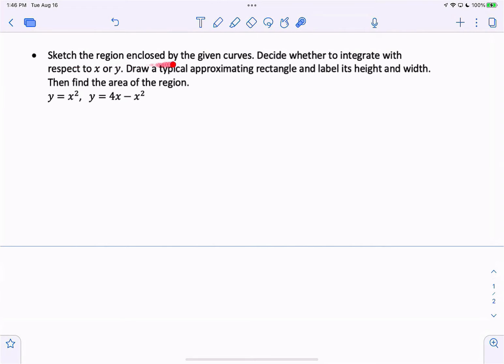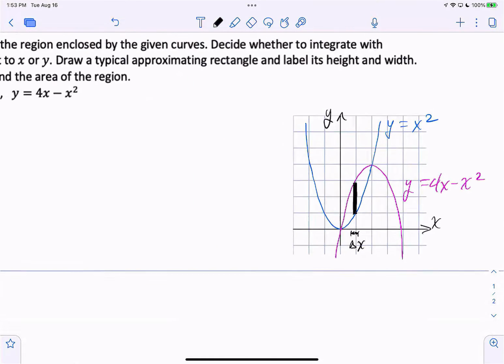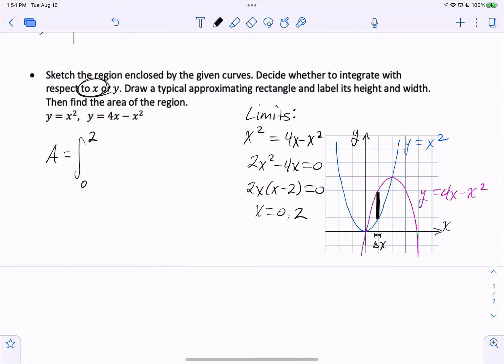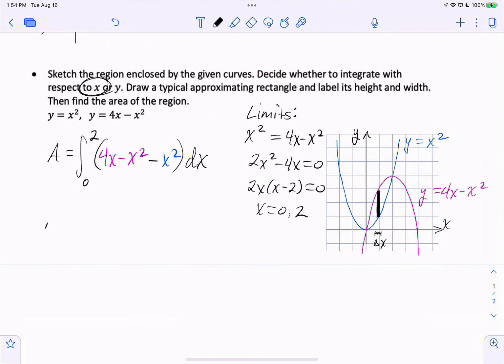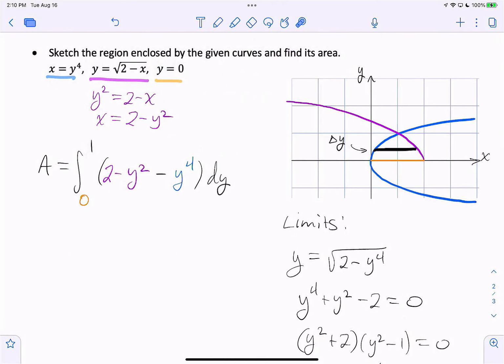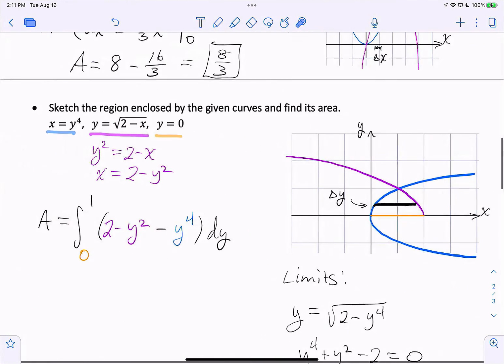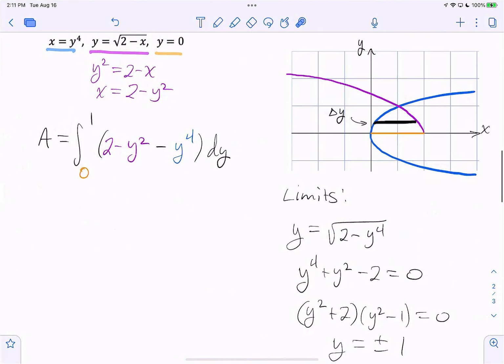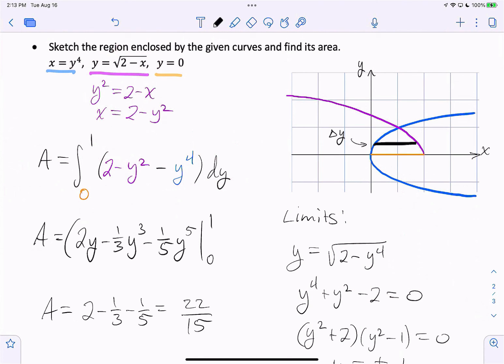Setting Up Area Integrals | Calculus 1 (5.1b)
Sketching regions between curves and setting up integrals with respect to x or y to find their area.